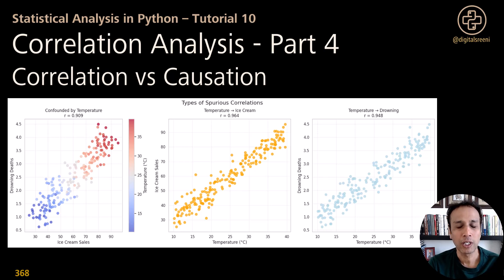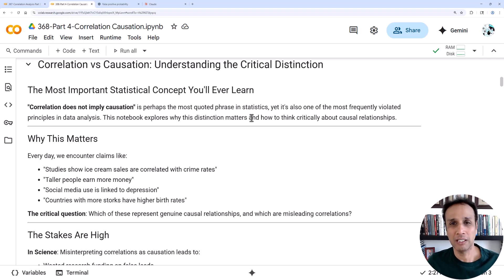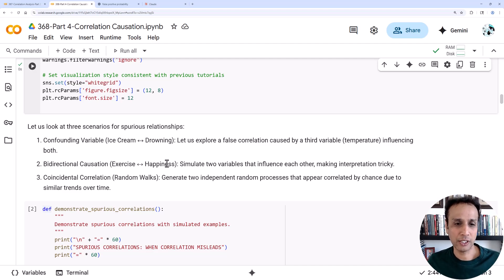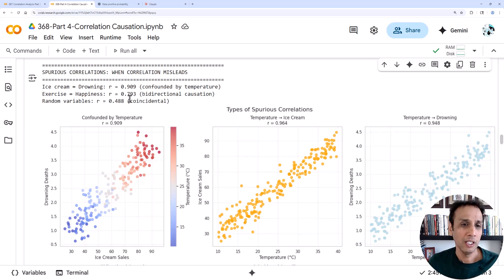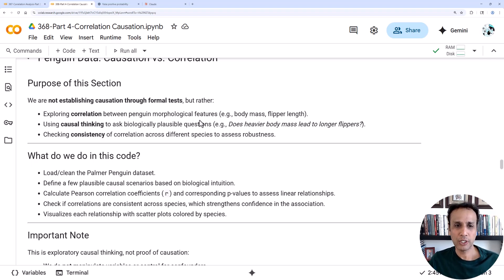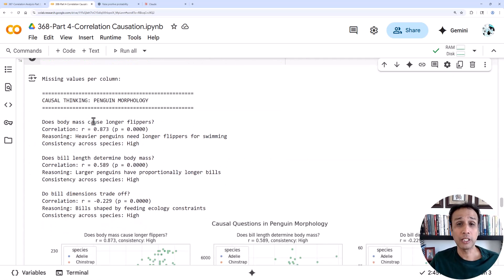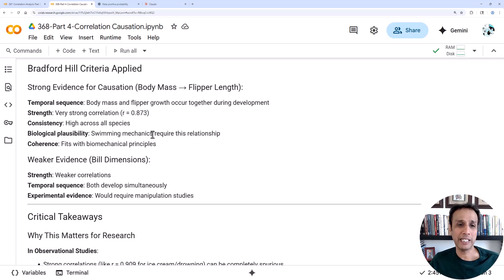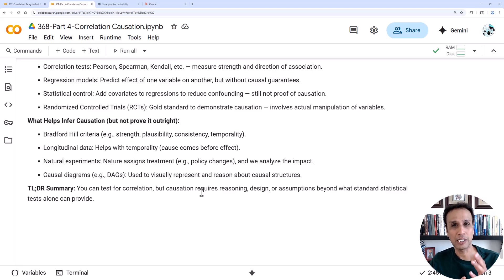368 - Correlation vs Causation in Python: Understanding the Critical Difference (Part 4/4)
Complete your correlation analysis journey by understanding the crucial distinction between correlation and causation! This final tutorial explores why "correlation does not imply causation" through practical examples and demonstrates how to apply causal thinking to data analysis. Using simulated scenarios and the Palmer Penguins dataset, learn to identify confounding variables, bidirectional causation, and spurious correlations.

Topics covered:
- Understanding why correlation doesn't imply causation with real-world examples
- Simulating confounding variables (ice cream sales vs drowning deaths)
- Identifying bidirectional causation (exercise vs happiness)
- Recognizing spurious correlations in time series data
- Bradford Hill criteria for assessing causality
- Applying causal thinking to biological questions
- Distinguishing between exploratory correlation and proof of causation
- When domain expertise trumps statistical tests